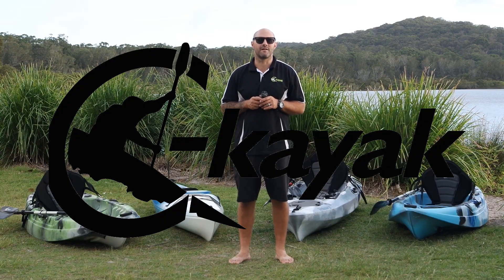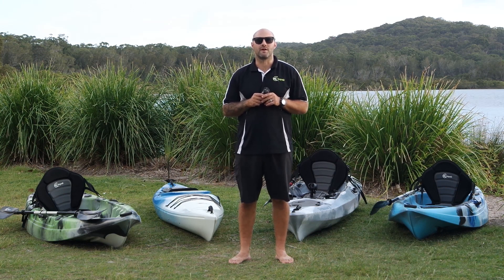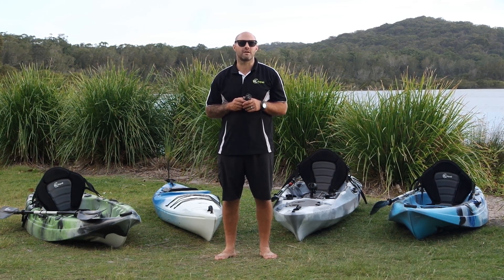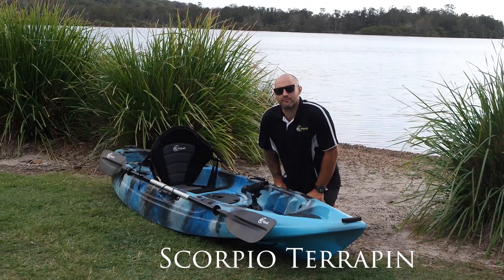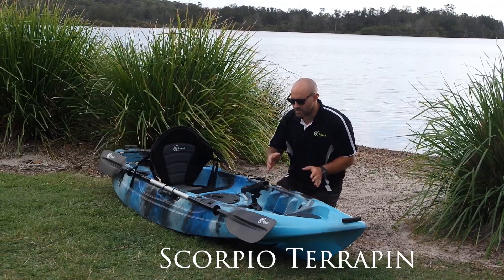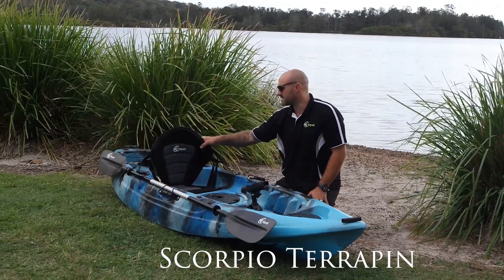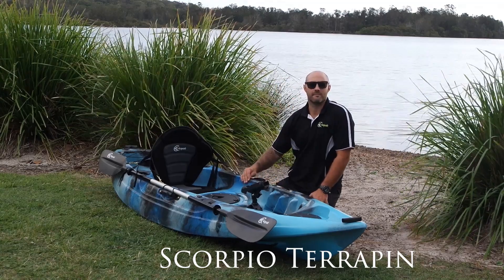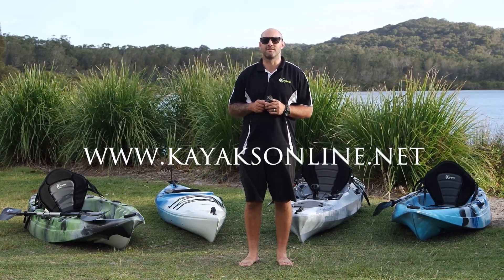Scorpio Terrapin by Zane from C-Kayak Newcastle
Compact little Fishing Kayak